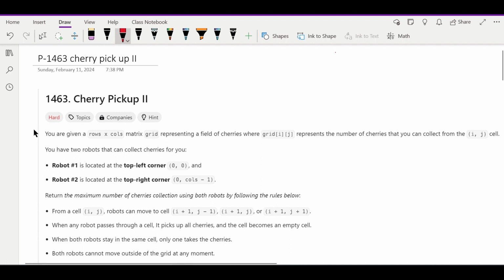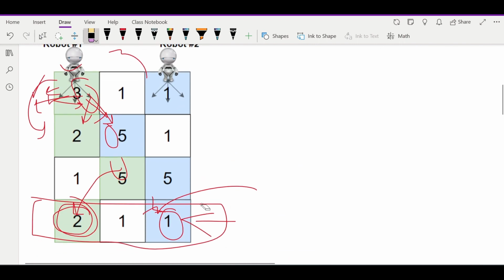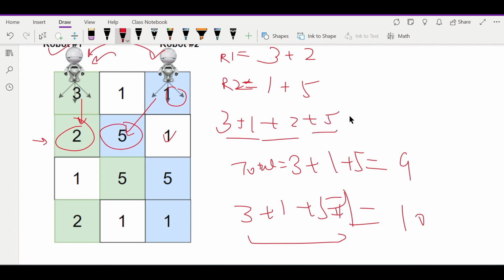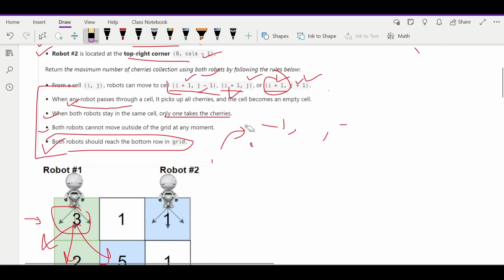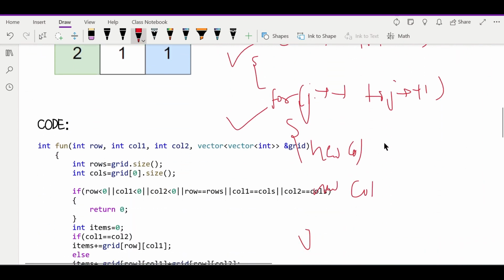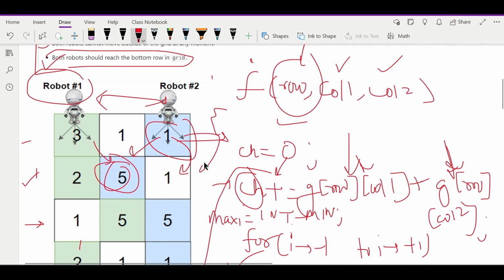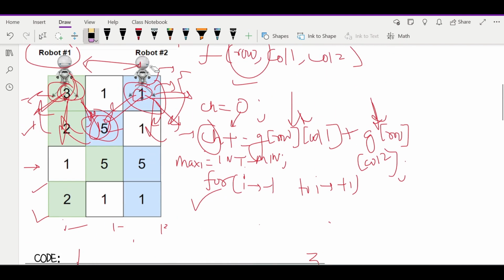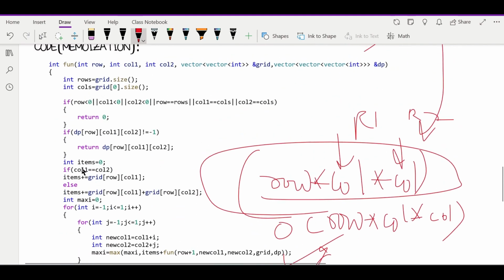Problem 1463 Cherry Pickup II | LeetCode | DP | Interview Question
🍒 Cherry Pickup II Explained! 🍒 Crack LeetCode #1463 with this in-depth tutorial on Cherry Pickup II using dynamic programming! 🚀 Witness a detailed walkthrough of the algorithm, unraveling the complexities of efficient cherry-picking in a 2D grid. 🌐 Perfect for coding enthusiasts, job interview prep, or algorithmic mastery. 💻 Elevate your programming skills and conquer the cherry challenge! 🍒✨